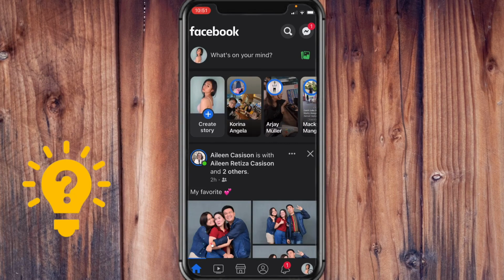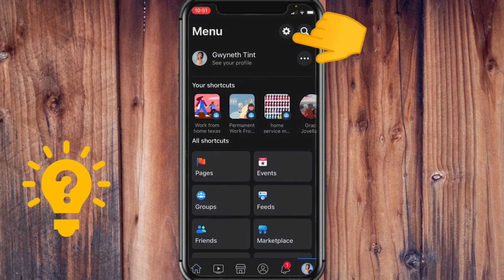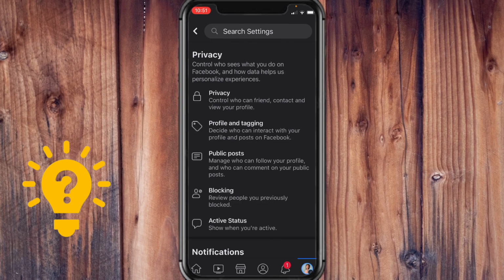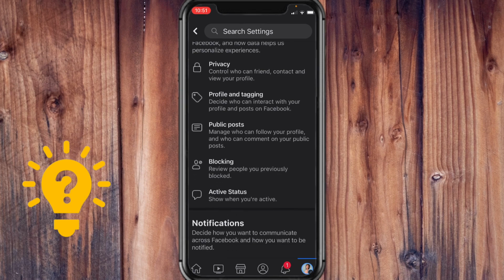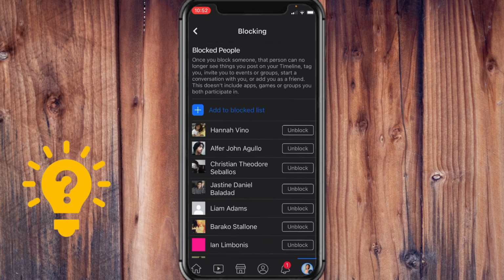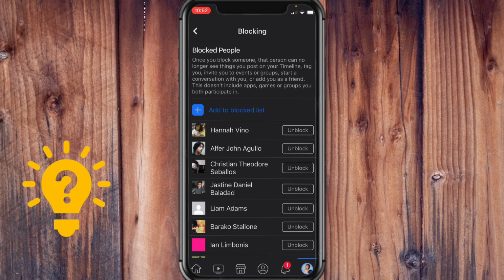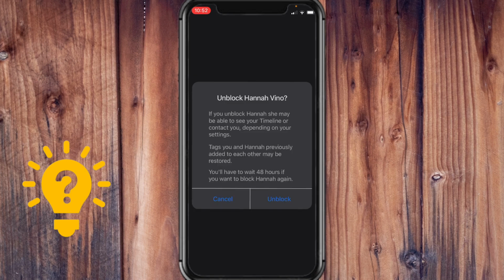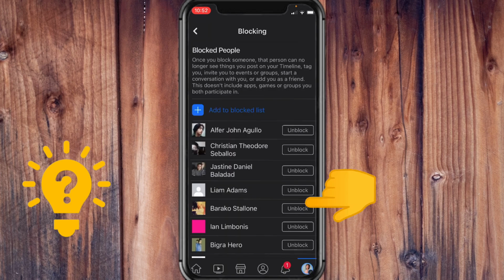How To Unblock Someone On Facebook | Social Tech Insider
In this tutorial video from Facebook, we explain to you the best way to Unblock Someone On Facebook.